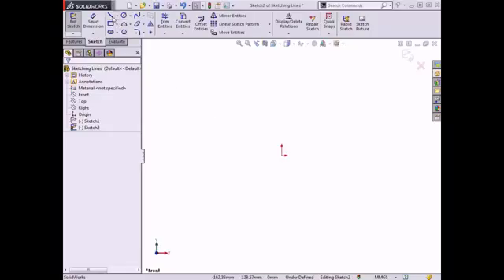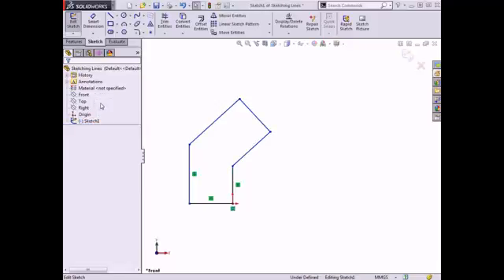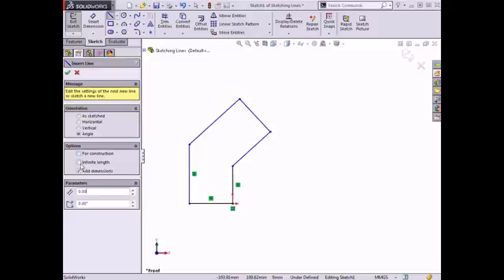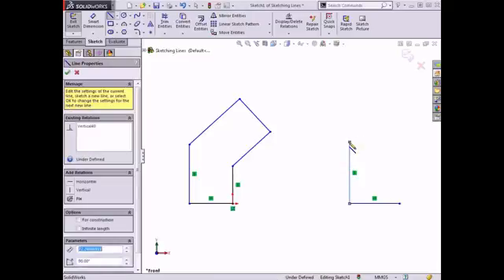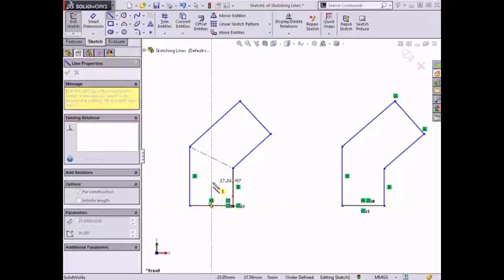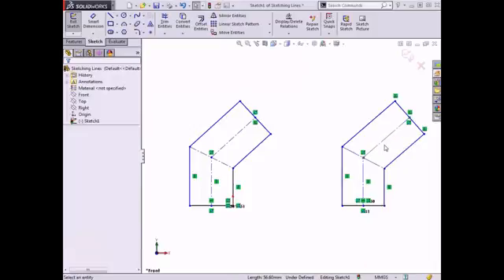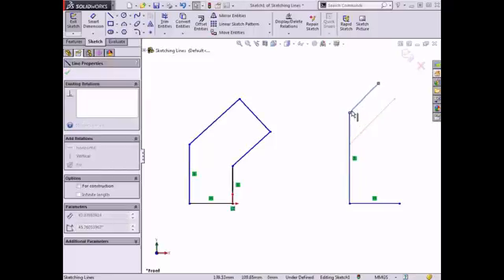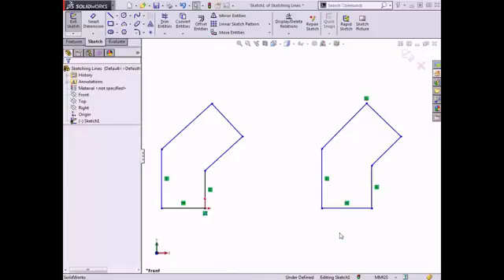Sketch Entities Lines and Centerlines with solidworks - CSWA training